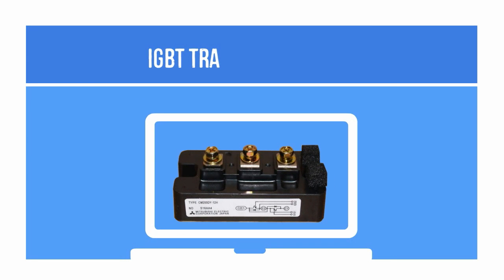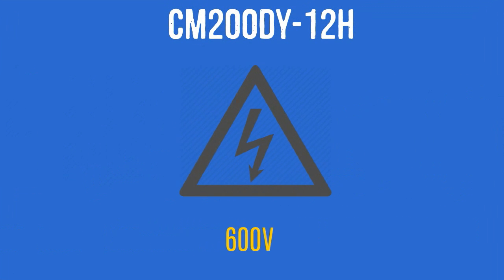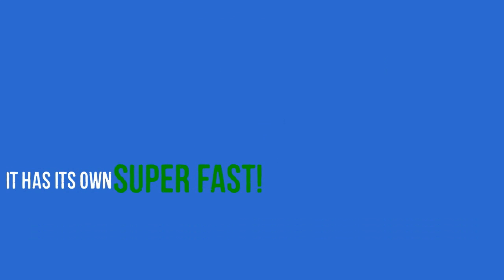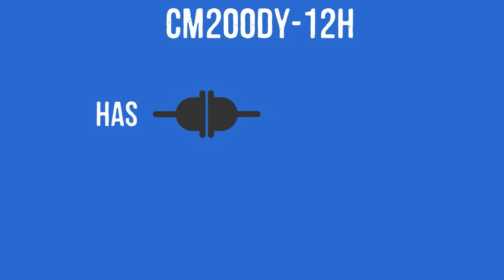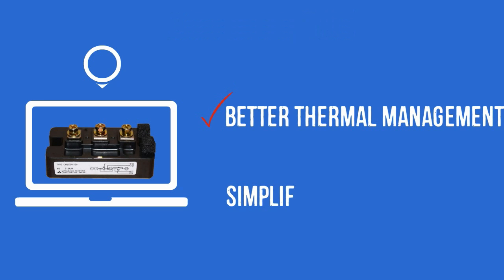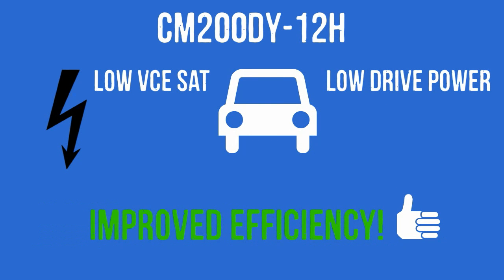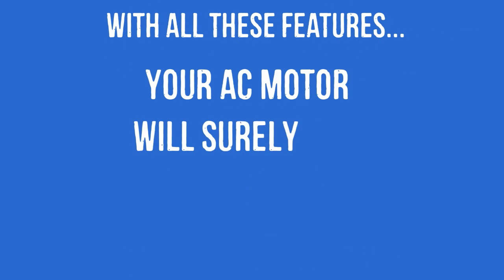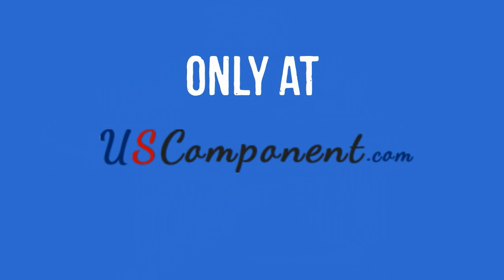Mitsubishi Electric CM200DY-12H IGBT Transistor Module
Upgrade your AC motors now! (online distributor of Mitsubishi Electric power semiconductors products).

CM200DY-12H is a perfect IGBT transistor module, designed to boost the power of AC motors. Manufactured by Mitsubishi, it has the ability to generate 200A of collector current and 600V of collector emitter voltage.

Mitsubishi CM200DY-12H is an excellent transistor module for high power switching applications like AC motors. It has its own super fast recovery freewheeling diode to help get rid of flybacks, especially during an induction loading process.

CM200DY-12H has interconnects and components which are all isolated from the heat sinking baseplate. This allows the device to have better thermal management and a simplified system assembly.

CM200DY-12H has low VCE(sat) and low drive power to improve its efficiency. Moreover, it has a strong module construction that allows itself to fully function even on extreme temperatures. With all these features, your AC motors will surely be better than ever!